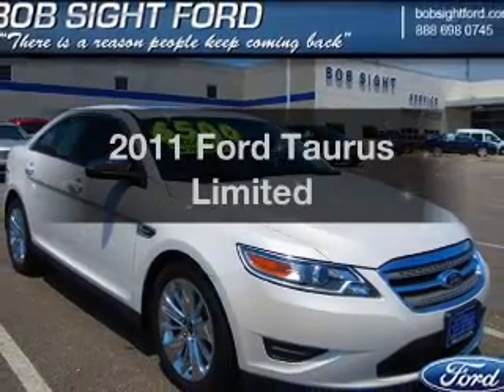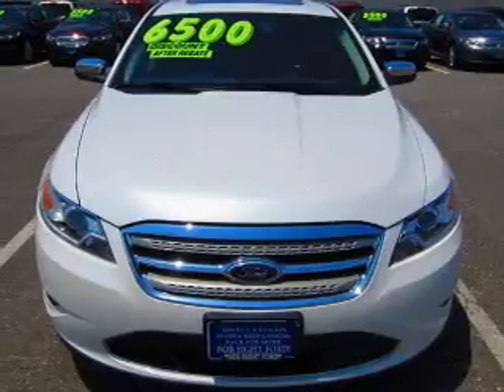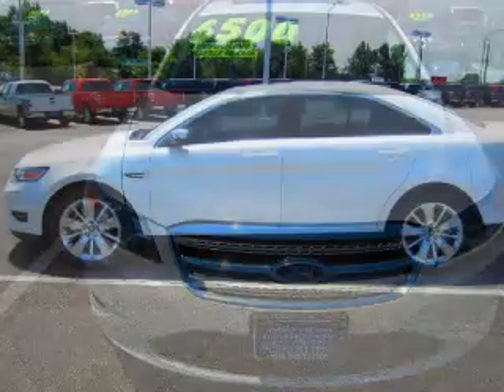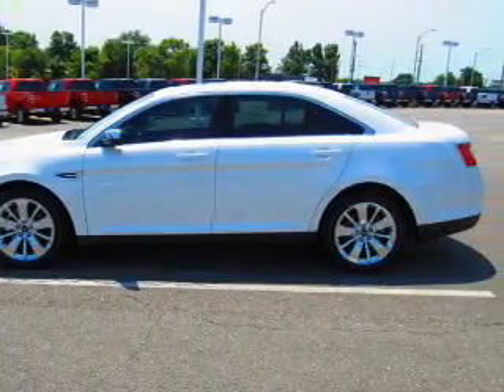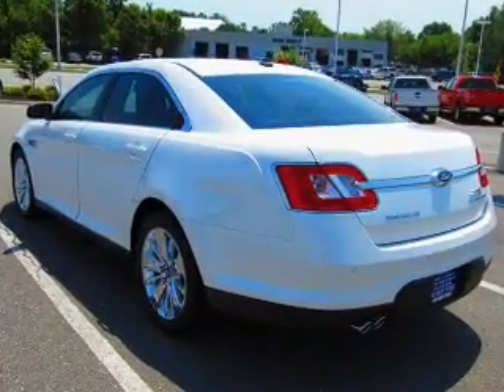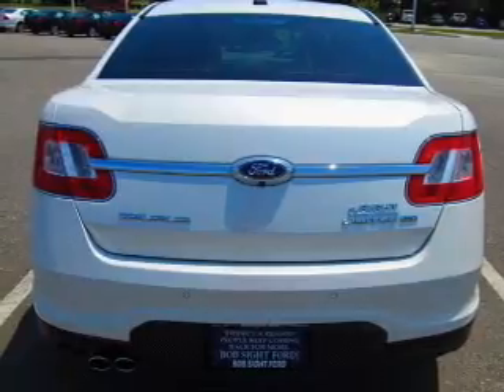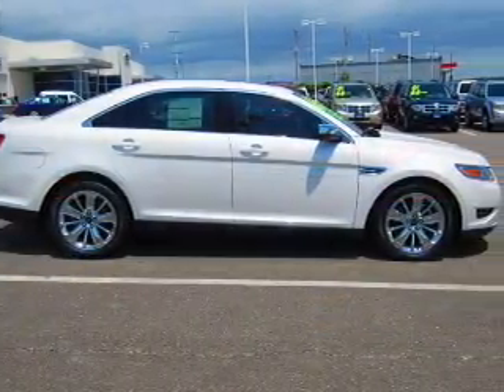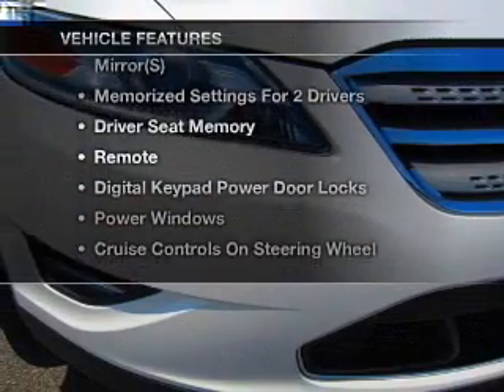2011 Ford Taurus - Lee's Summit MO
Phone:
Year: 2011
Make: Ford
Model: Taurus
Trim: Limited
Engine: 3.5 liter 6 cylinder
Transmission: AUTO 6SPD
Color: White Platinum
Mileage: 4
Address:
610 NW Blue Parkway